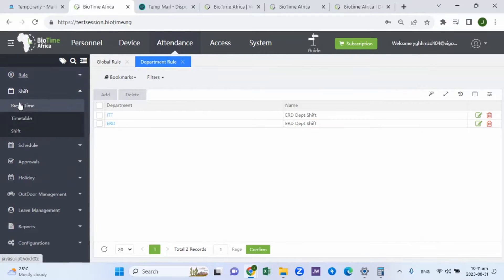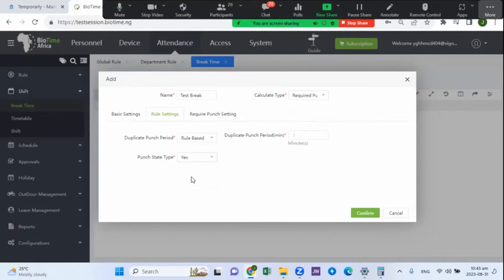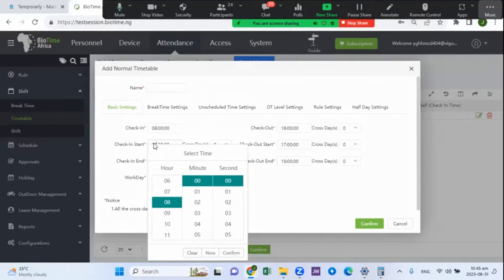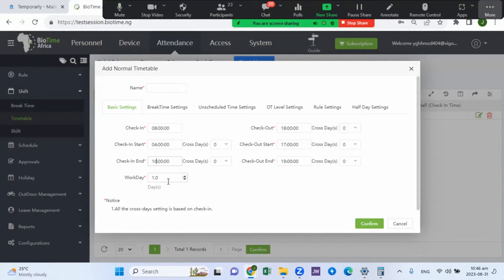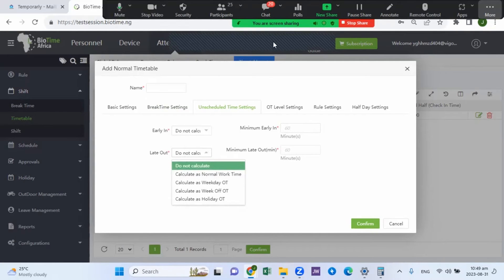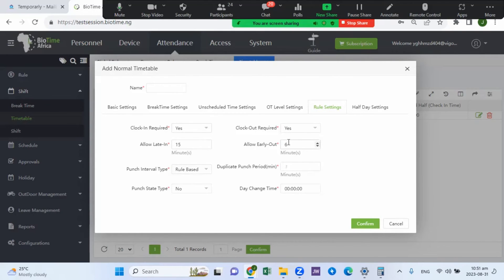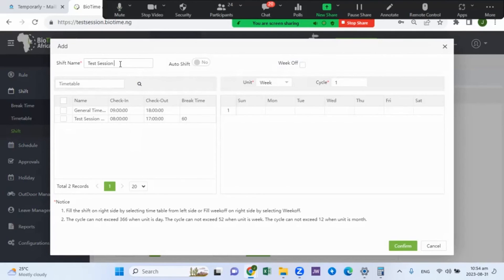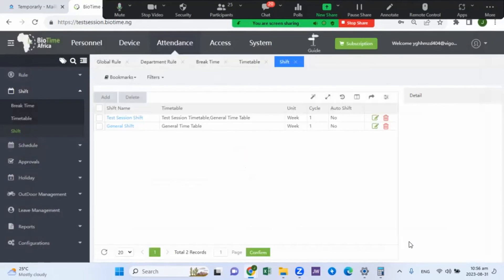ZK Biotime Africa - How to set shift and timetable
Biotime is a smart cloud-based attendance management system that allows for efficient and safe data and information administration. The system provides cutting-edge features for running a successful business and enables you to connect with your peers in the most efficient manner possible.